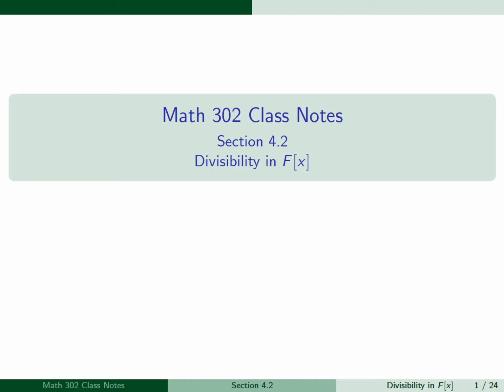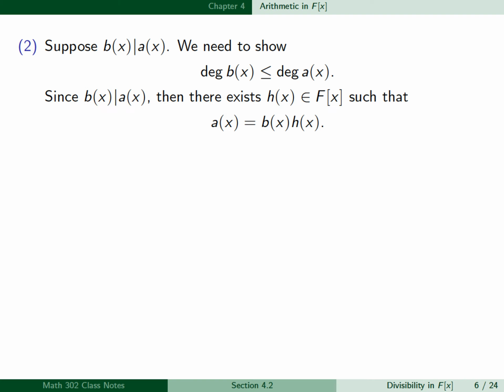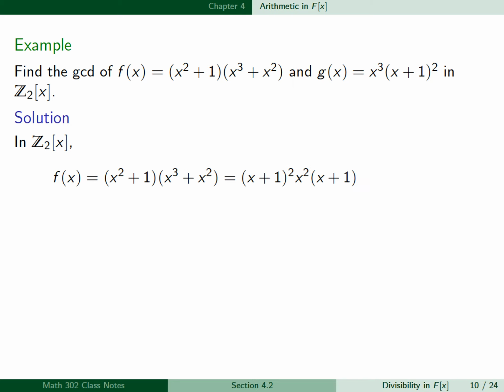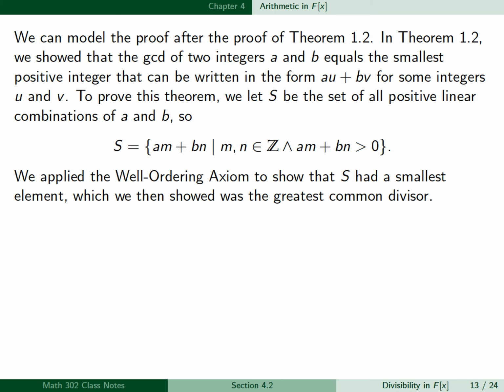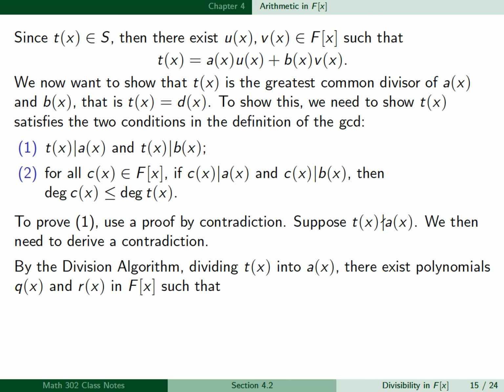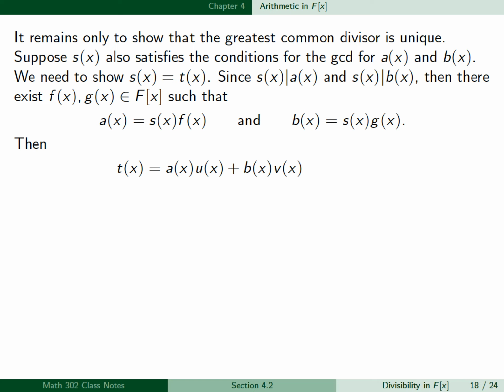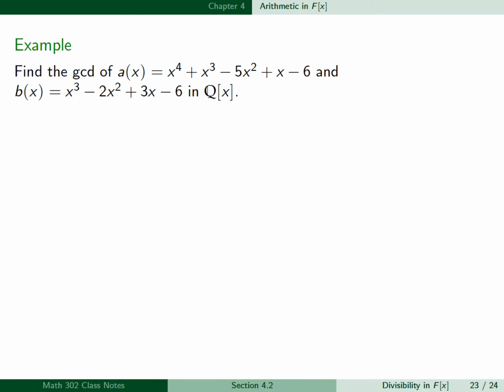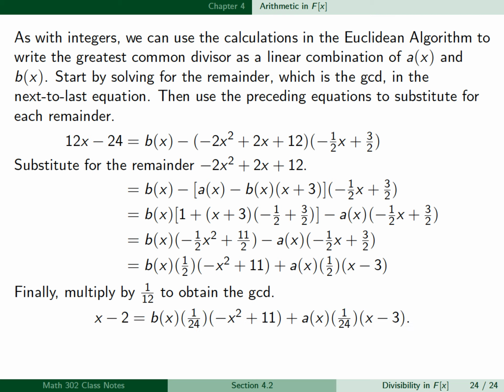4.2 Divisibility in F[x]